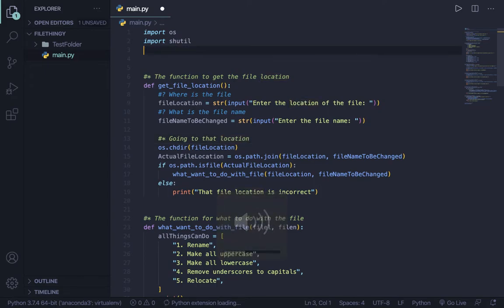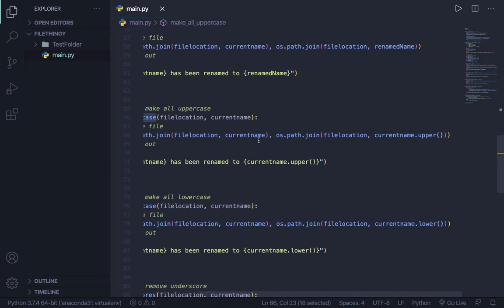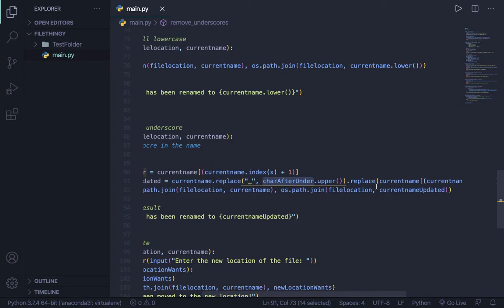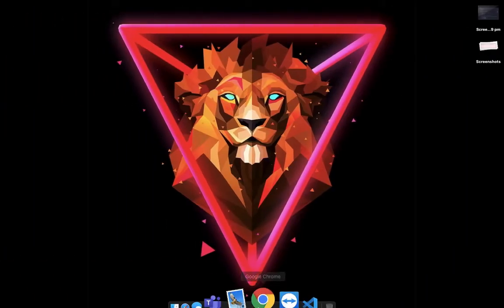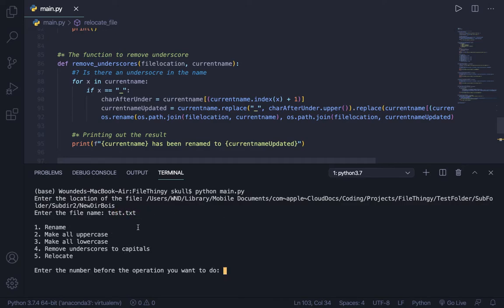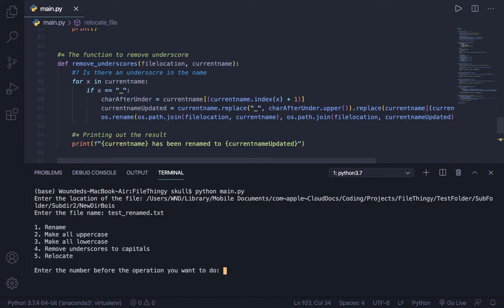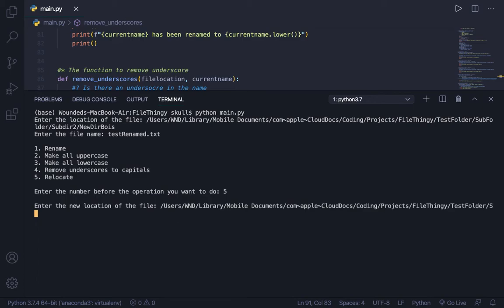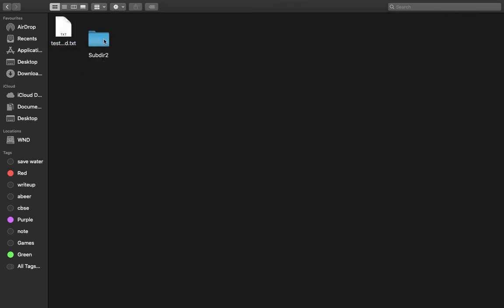File Operator | Python Projects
Hey everyone, today I will be showing you a Python bot which does operations with files.

Videos will be coming back soon!

I update my GitHub every Sunday (because I don't know Git and don't wanna learn it).